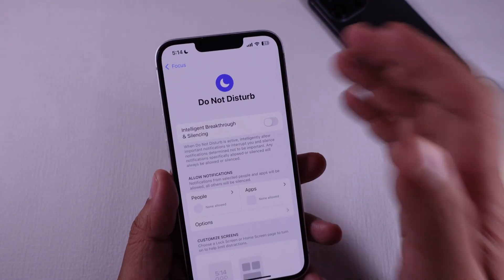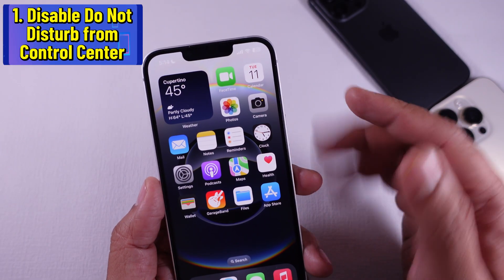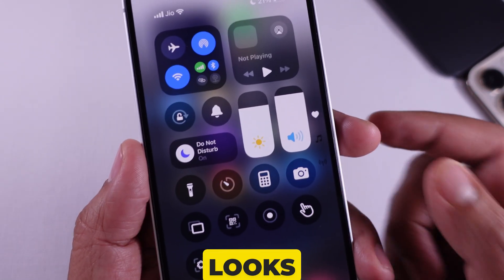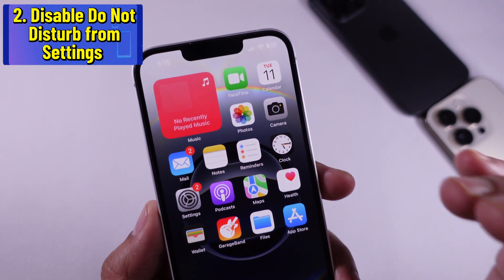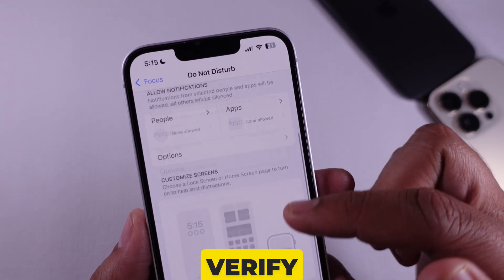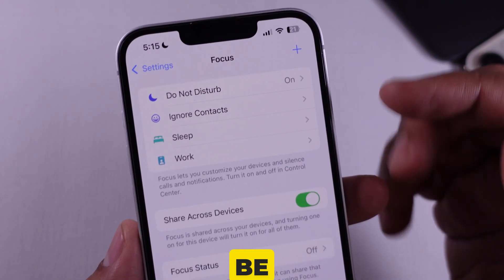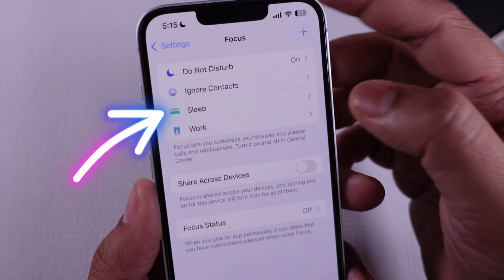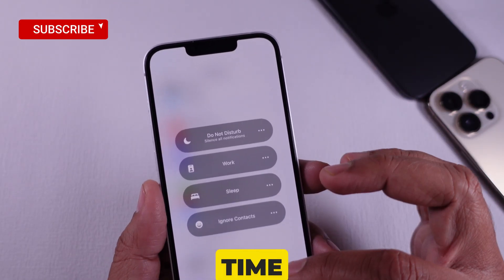How to Turn off Do Not Disturb on iPhone 16e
If your iPhone 16e is stuck on Do Not Disturb and you're missing important calls or notifications, don’t worry! In this quick guide, I'll show you how to turn off DND in just a few simple steps.

How to turn Do Not Disturb on or off on your iPhone, How to turn off Do Not Disturb on iPhone lock screen?, Why does my iPhone keep going into do not disturb mode?, How do I turn off Focus on my iPhone? How do I get rid of the moon on my iPhone lock screen? , How do I turn off focus mode on my iPhone apps?,How To Turn Off Do Not Disturb on iPhone 16e, How to disable Do Not Disturb on iPhone, Do Not Disturb settings, Where is Do Not Disturb on iPhone.

How to Disable Do Not Disturb on iPhone 16e,
Turn Off DND on iPhone 16e – Quick & Easy,
Missing Calls? Here’s How to Turn Off DND on iPhone 16e,
Fix iPhone 16e Stuck on Do Not Disturb